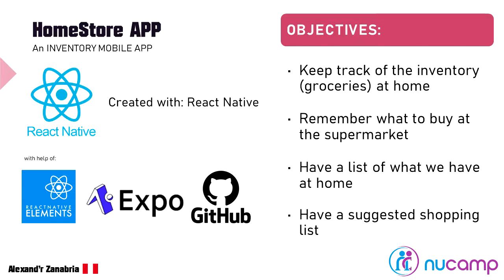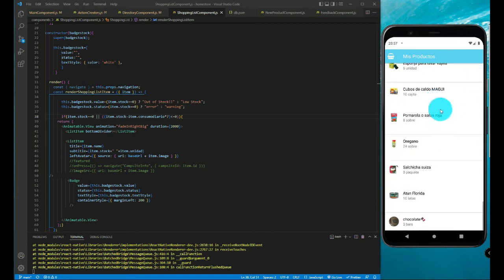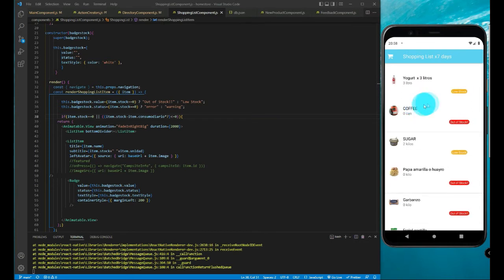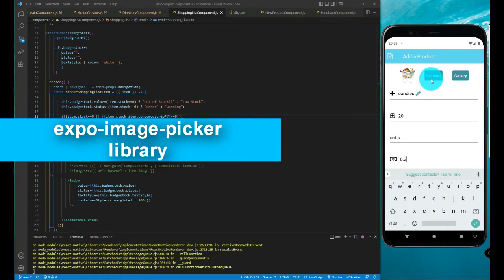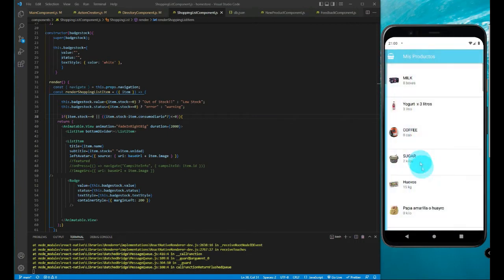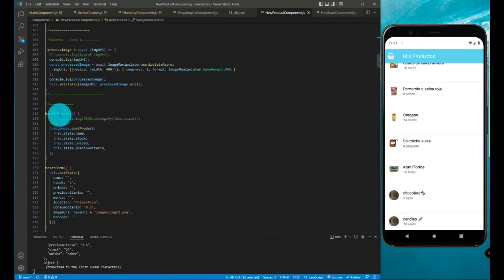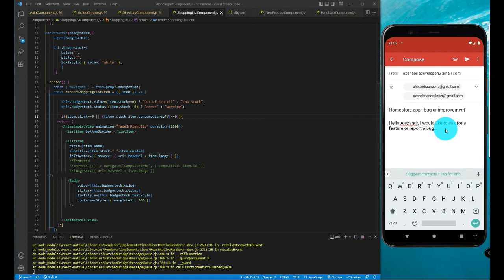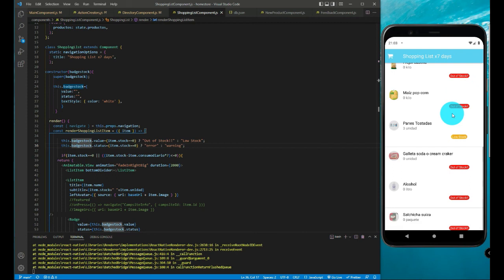Shoppling List with React Native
Alexandr Zanabria | Front End Developer